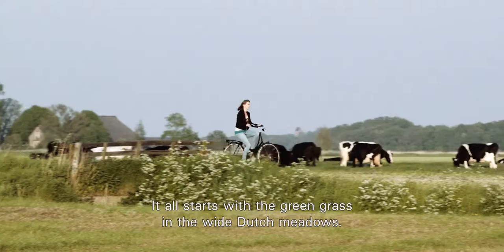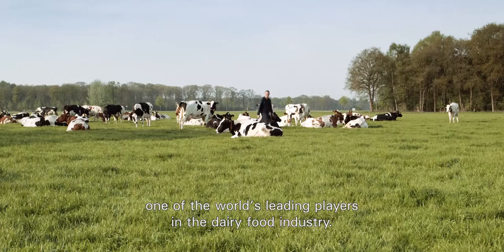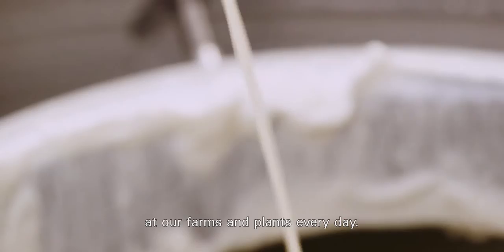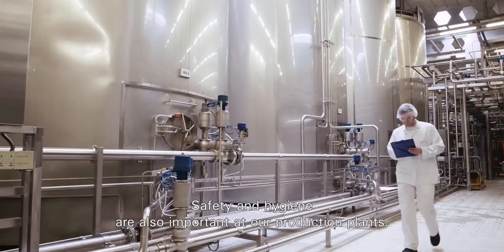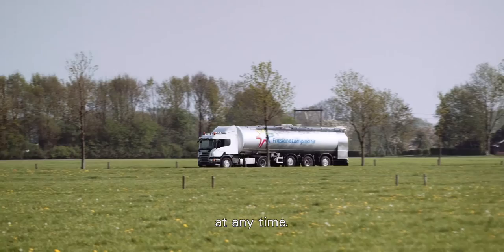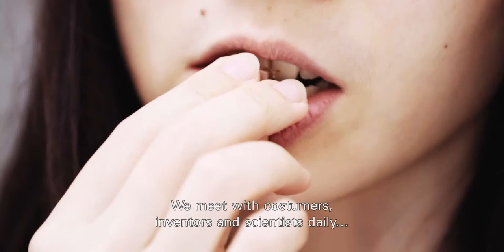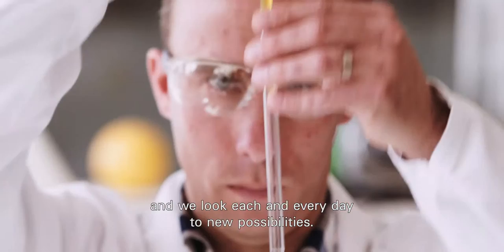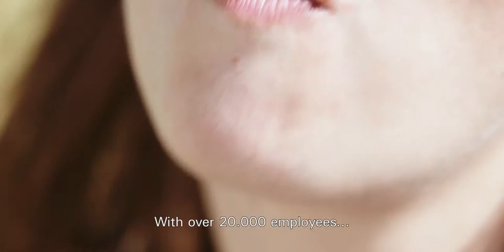FrieslandCampina Butter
Get the best out of butter